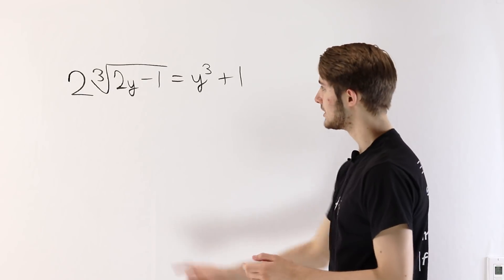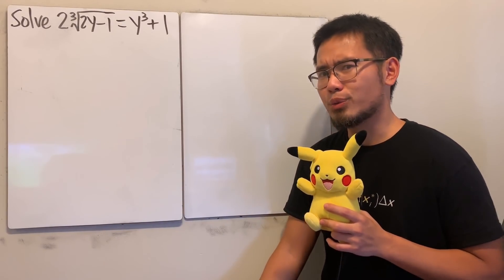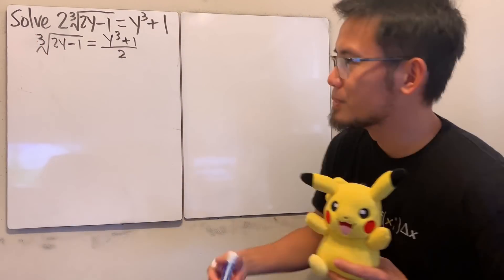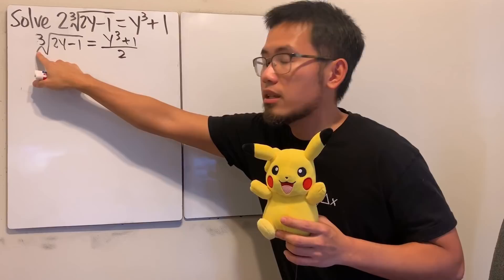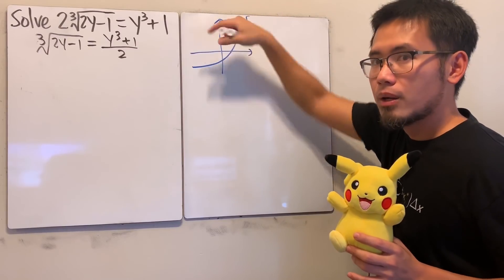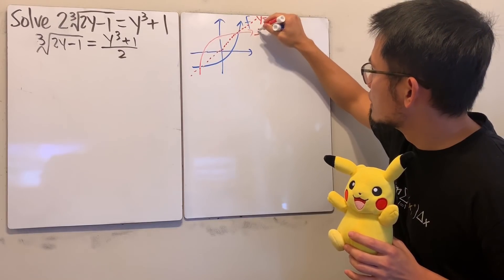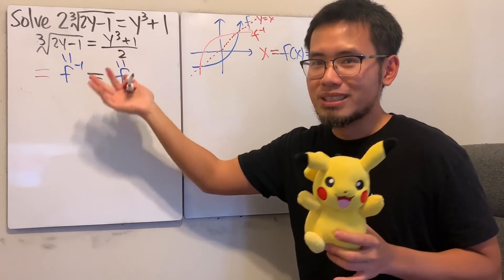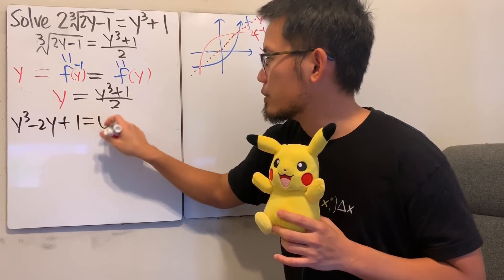Coffin Problem ft. blackpenredpen: Cube and Cube Root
Blackpenredpen is here to go over a coffin problem! Isn't that a 9th order polynomial that we're supposed to solve? Not if we discover the trick!